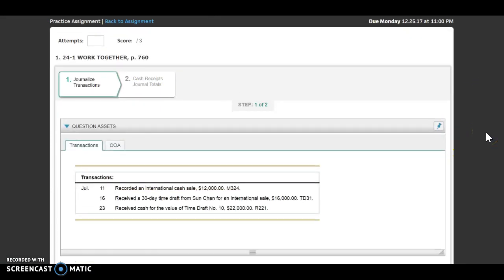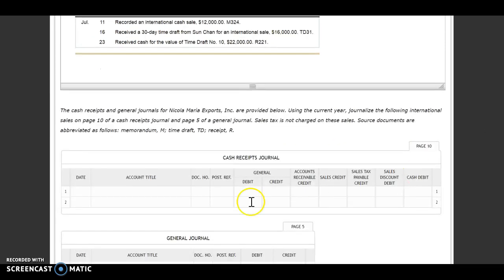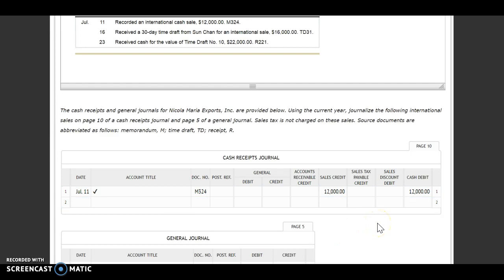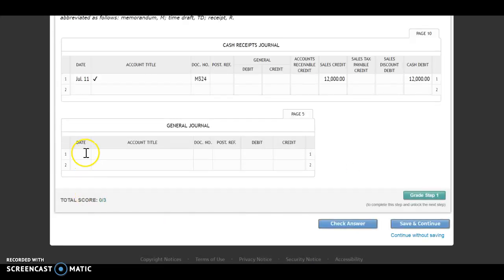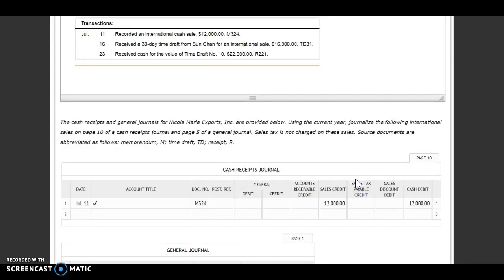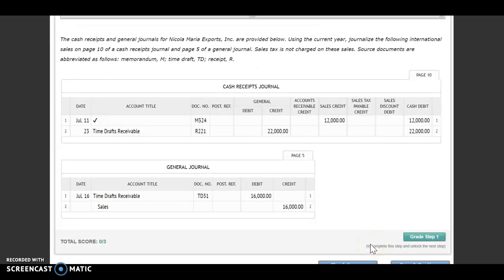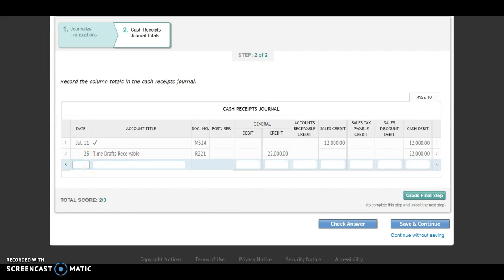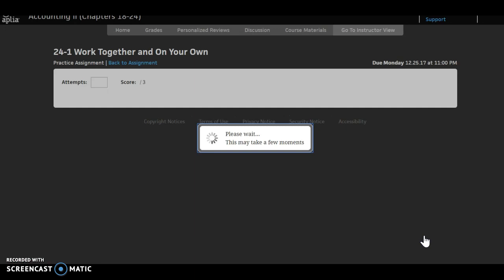24-1 Work Together